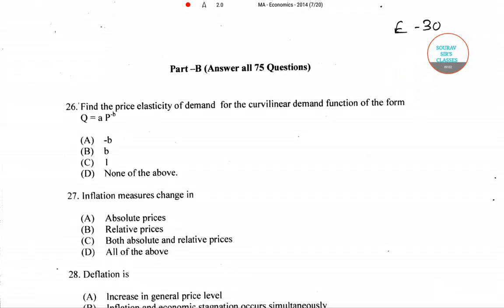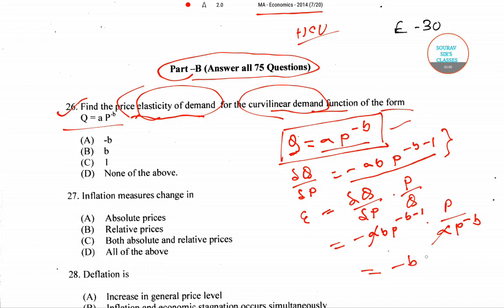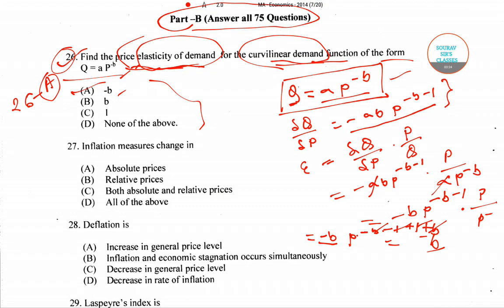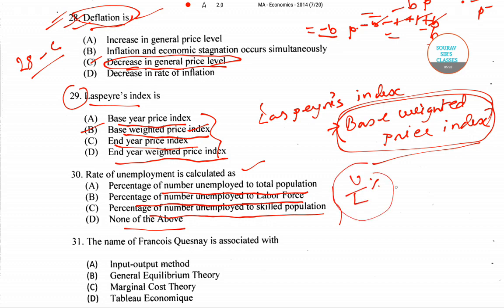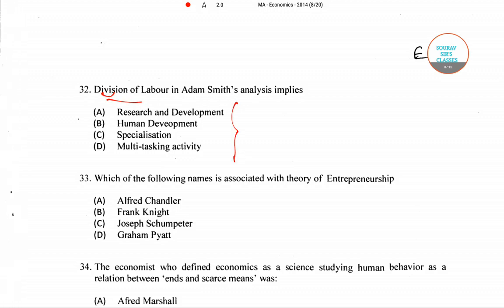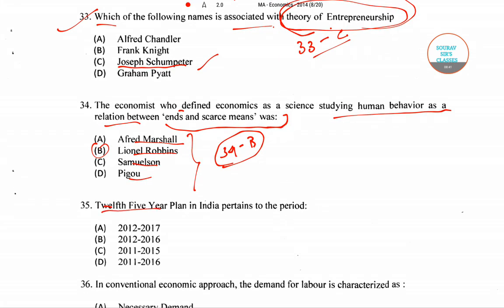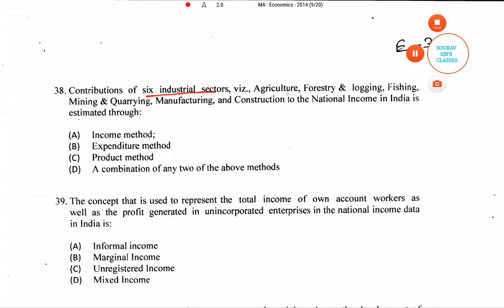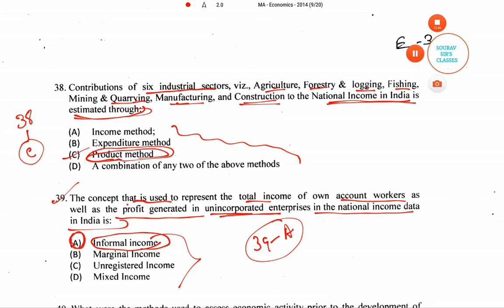HYDERABAD CENTRAL UNIVERSITY MA ECONOMICS QUESTION PAPER USEFUL AND LOGICAL ANALYSATION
university of hyderabad ma economics cut off

hyderabad university ma economics entrance question papers

hyderabad university ma economics admission 2018

hyderabad university msc entrance 2018

hcu ma economics placements

hyderabad central university ma english admission

bba in hyderabad central university

hyderabad university mca